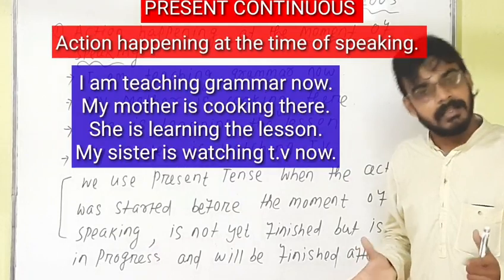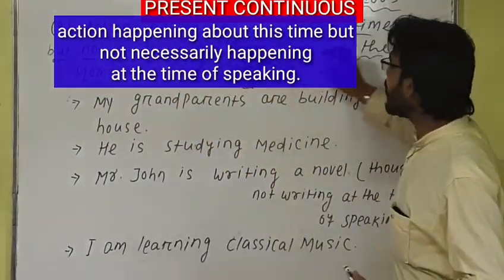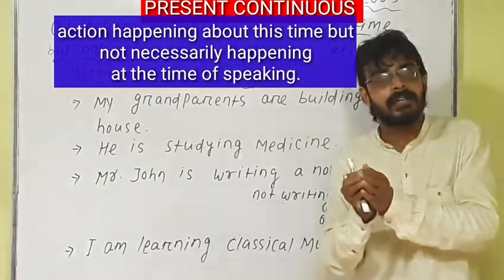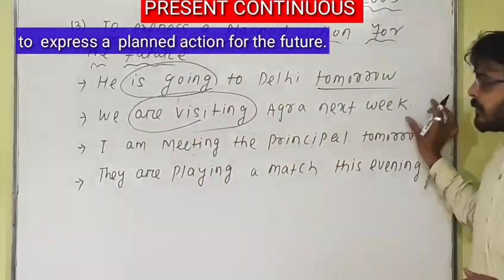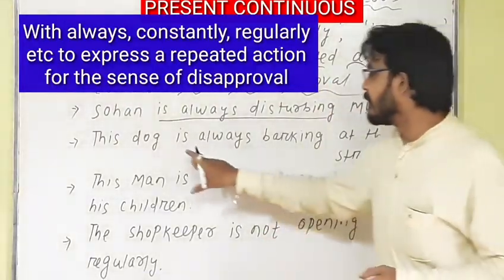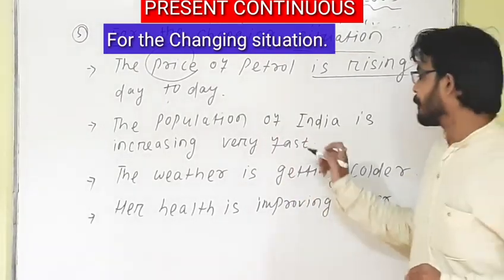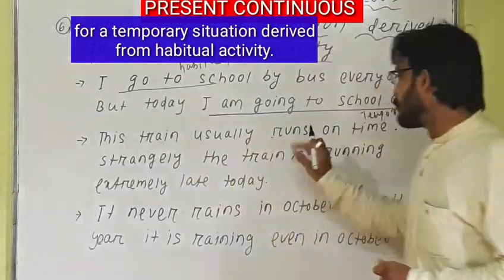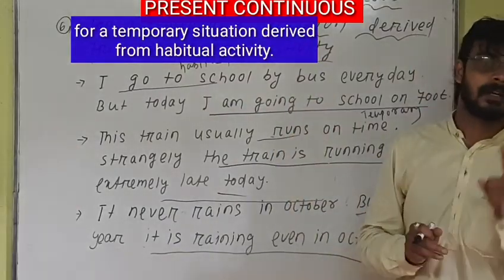🔴USES OF PRESENT CONTINUOUS PART-5